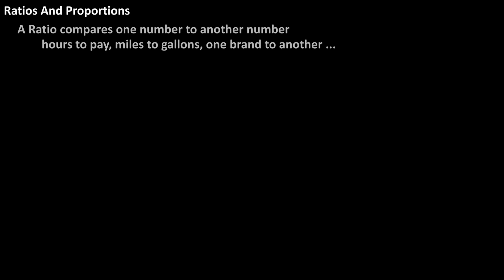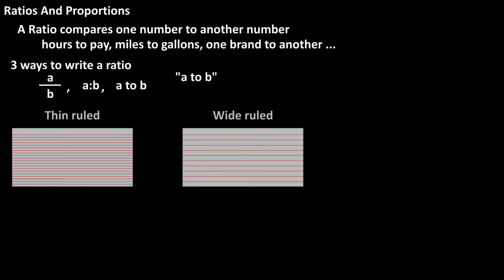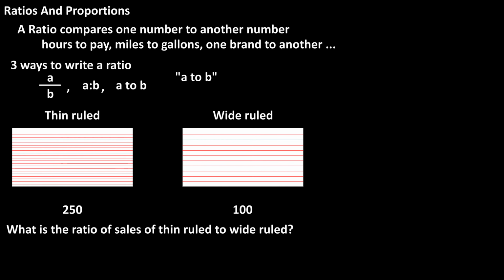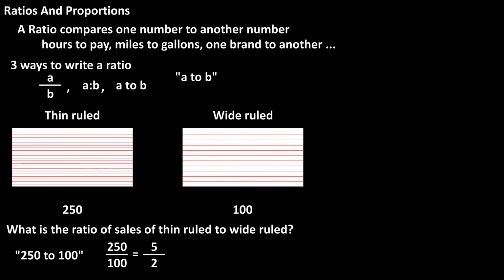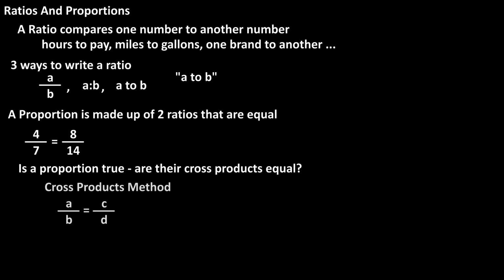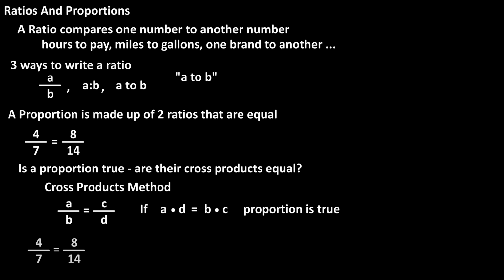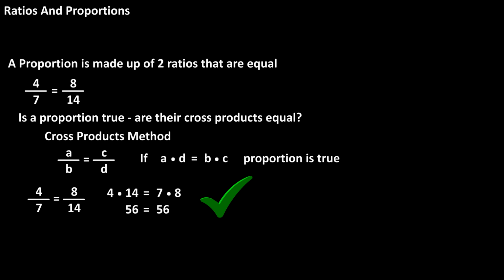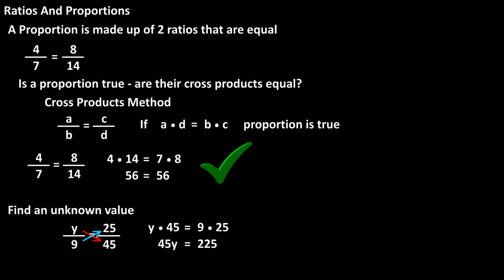What Are Ratios And Proportions? How To Use The Method Of Cross Products To Solve For Proportions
In this video we discuss what are ratios and proportions.  We go through examples of ratios and proportions and cover how they are related.  We also discuss using the method of cross products in proportion problems.

Transcript/notes
A ratio is a comparison of 2 quantities.  It compares 1 number to another number, such as hours to pay, miles to gallons and even one brand of shampoo to another brand of shampoo.

It is typically written as a fraction, such as a over b, but can be written as a colon b or a to b.  And all of these are pronounced the same “a to b”.
As an example, if a company sold 2 types of index cards, thin ruled and wide ruled.  Sales of thin ruled were 250, and sales of wide ruled were 100.  What is the ratio of sales of thin ruled to wide ruled?

When we write a ratio, we take the first number mentioned, in this case thin ruled, and put that on top, so 250 in the numerator, and the second number, wide ruled, which is 100, on the bottom in the denominator.  So, we have the fraction 250 over 100, which is pronounced “250 to 100”.
And ratios can be reduced.  In this case, since both 250 and 100 are divisible by 50, we can reduce this to 5 to 2.

Now for proportions.
A proportion is made up of 2 ratios that are equal.  For instance, 4 to 7 equals 8 to 14.  To determine if a proportion is true, you check to see if their cross products are equal.

The cross products are found by multiplying the numerator of the 1st fraction or ratio by the denominator of the 2nd fraction and multiplying the denominator of the first fraction by the numerator of the second fraction, and if these values are equal, the proportion is true.  This is often written as a over b equals c over d if a times d equals b times c, and this is called the method of cross products.

In our example of 4 over 7 equals 8 over 14, using the method of cross products, we have 4 times 14, the numerator of the 1st fraction times the denominator of the 2nd fraction, and this equals 56.  Next, we have 7 times 8, the denominator of the first fraction times the numerator of the second fraction, and this equals 56.  56 equals 56, so this proportion is true.

Many times in proportion problems, you are required to find an unknown value, such as in the proportion y over 9 equals 25 over 45.  In this case we will use the method of cross products to set up an equation to find the value of y.

We have y times 45 equals 9 times 25.  And, 9 times 25 equals 225, giving us 45y equals 225.  To get the y alone, we can divide both sides by 45, so y equals 225 over 45.  225 divided by 45 equals 5, so we get y equals 5.

Timestamps
0:00 What is a ratio?
0:20 Example of a ratio
1:05 What is a proportion?
1:17 Method of cross products
2:08 Finding an unknown value using the method of cross products